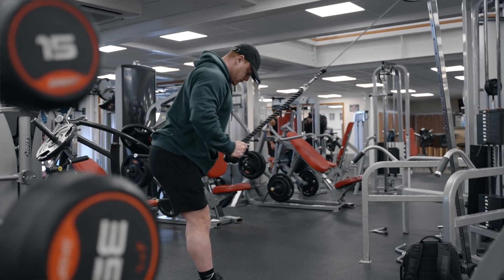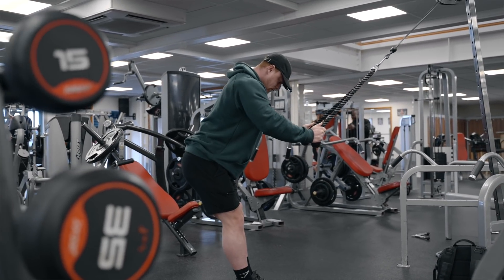How To GROW Your BACK | IFBB Pro Back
Where you can find me:
►Podcast/Itunes: Bridging The Gap

Contest prep, lifestyle plans, one-off training blocks and nutritional protocol, online consultation and more. Contact above for details!

I am always welcome to criticism and learning as we can all help each other. Each positive comment someone can read and learn from.

Electronics:
Camera I use

Smaller point and shoot camera i use

Mic I use